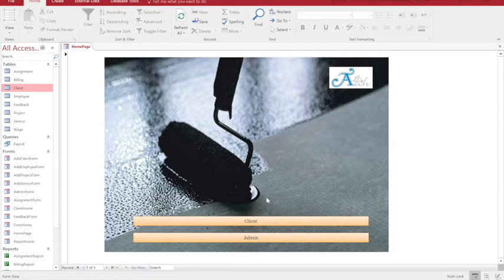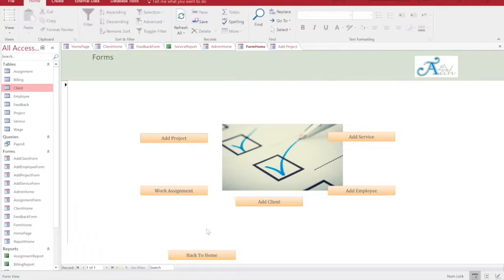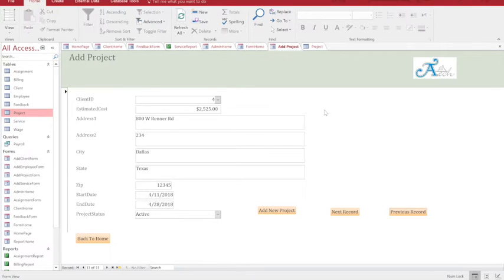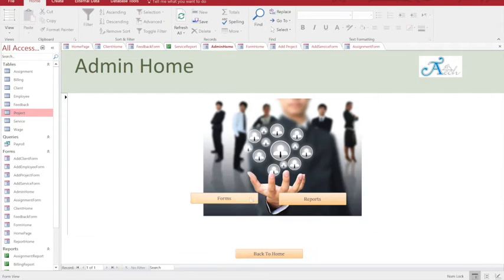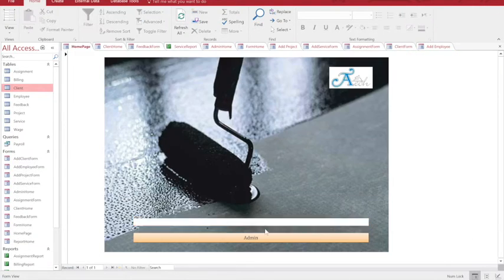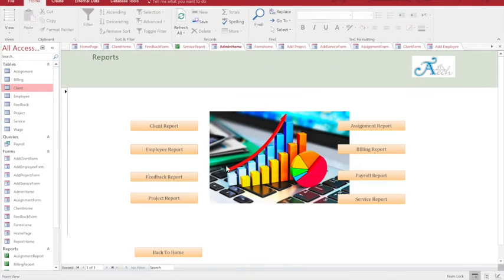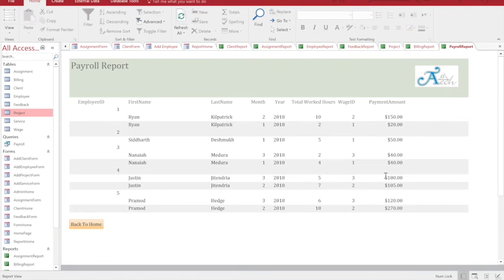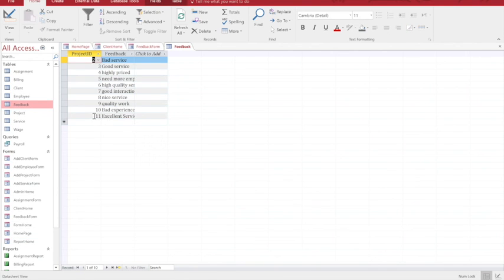Database Management Project Group 18